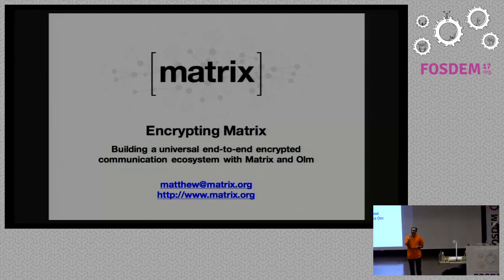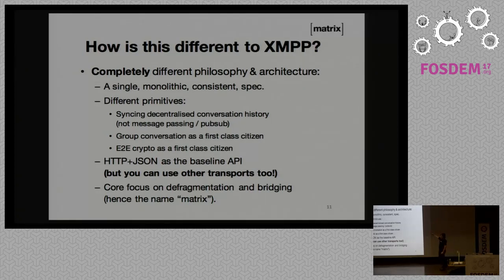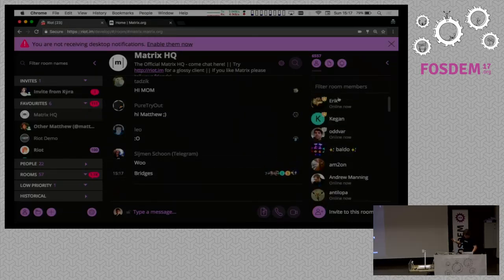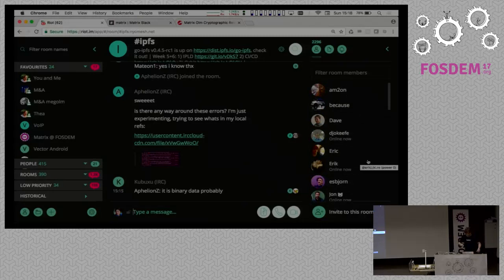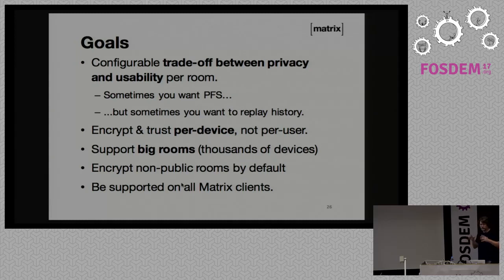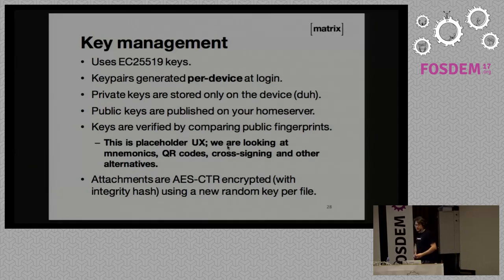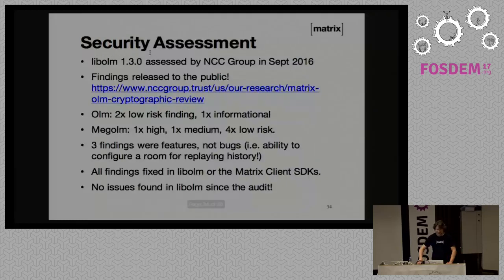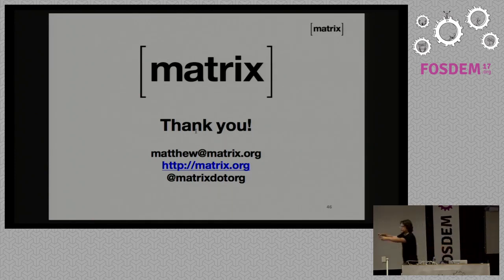Encrypting Matrix Building a universal end-to-end encrypted communication ecosystem with Matrix and…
Encrypting Matrix Building a universal end-to-end encrypted communication ecosystem with Matrix and Olm
by Matthew Hodgson

For the last 2 years the Matrix.org team has been working on libolm - a clean-room FOSS liberal-licensed (Apache) independent specification andimplementation of the end-to-end encryption Double Ratchet Algorithm aspopularised by Signal, WhatsApp, Facebook Messenger, Google Allo etc. As ofNovember 2016 the spec and library is finally finished and being unleashed onthe world, successfully audited by NCC Group, and is available as part ofMatrix's client SDKs for Web, iOS & Android and apps that use them (e.g.Riot.im).

In this talk we will discuss Matrix's mission to be an open, global end-to-end-encrypted communications network - showing that it's possible to buildopen communication infrastructure which is both secure _and_ decentralised(unlike the silos of Signal, Wire, etc); where users can own their data andpick who they trust to run their service. We'll show how you can use Matrix tosecurely defragment communities scattered over proprietary silos such asSlack, Telegram and Gitter, open silos like Rocket.Chat and MatterMost -whilst also bridging to IRC, XMPP and even SIP.

We'll also introduce the Megolm cryptographic ratchet - a new ratchet writtenby Matrix to tackle the specific problem of encrypting Matrix rooms, which mayhave thousands of users and require synchronised history over multiple devices(including new devices). Megolm is layered on top of the Olm ratchet, and isunusual in that it encrypts per-device rather than per-user, and lets roomsspecify how much scrollback may be decrypted by new devices: providing acustomisable trade-off between privacy and usability. This is a major stepforwards from other systems which unilaterally prioritise privacy overusability.

Finally, we'll give a quick tour of all the FOSS clients, bots and bridgesthat the community has built on Matrix over the last year - ranging fromnative Qt clients (Quaternion, NaChat, Tensor), CLI apps (WeeChat), Reactwebapps (Riot, Freebird) to Native mobile apps (Riot).

Matrix.org is a non-profit open source initiative dedicated to creating andmaintaining the Matrix open standard for decentralised communication, whosegoal is to create an open and secure ecosystem for interoperable messaging,VoIP and IoT communication on the internet.

Room: Janson
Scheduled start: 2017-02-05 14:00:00